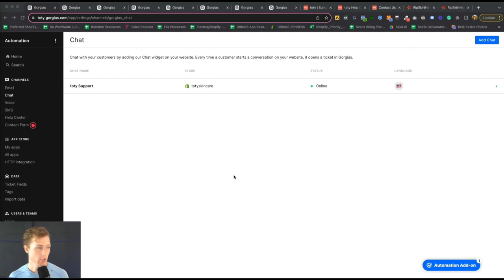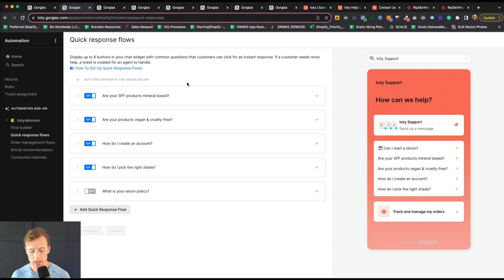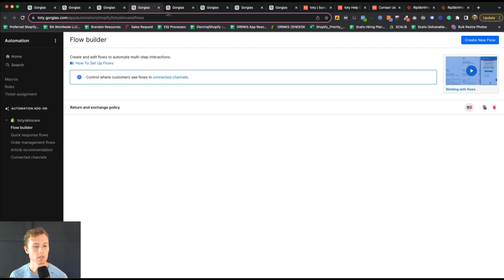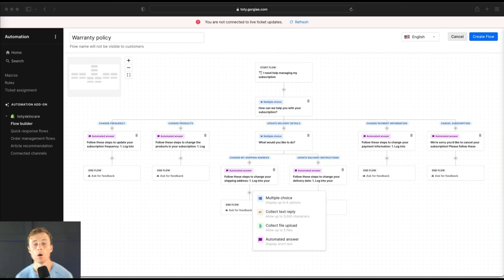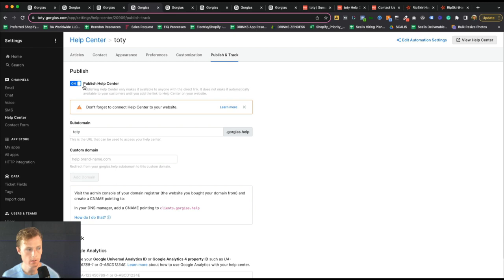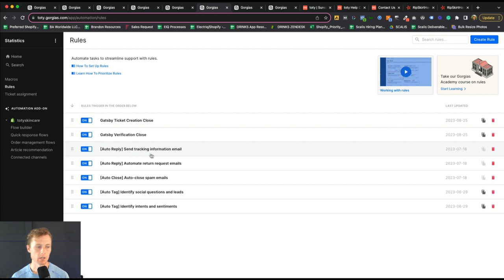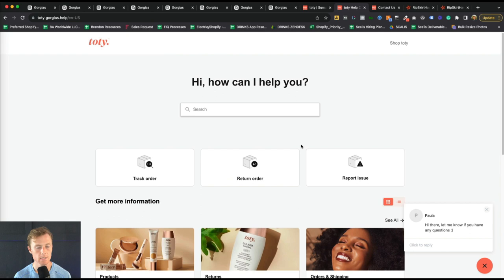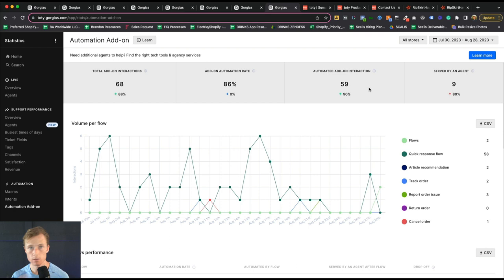Gorgias Automation Add-on | A Complete Walkthrough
In this Gorgias tutorial, I will show you how to set up the entire Automation Add-on so you can automate up to 30% of your customer service tickets.

I'll walk step-by-step through the following:
1️⃣ Installing Gorgias Chat
2️⃣ Quick Response Flows
3️⃣ Order Management Flows (WISMO)
4️⃣ Flow Builder
5️⃣ Question Checklist
6️⃣ Help Center
7️⃣ Contact Form
8️⃣ Autoresponses
9️⃣ Analytics

🏆 Shopify Plus
📧 Klaviyo Elite
📲 Attentive Pioneer
⭐ Okendo Platinum
🔁 The exclusive Recharge Agency Partner of the Year award
🚀 And more!